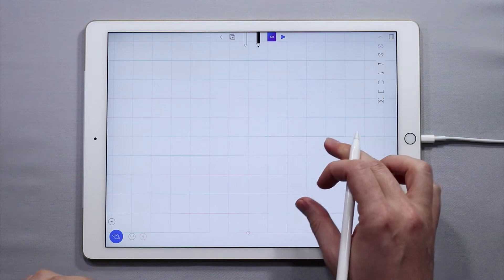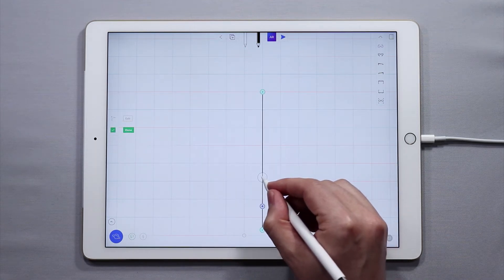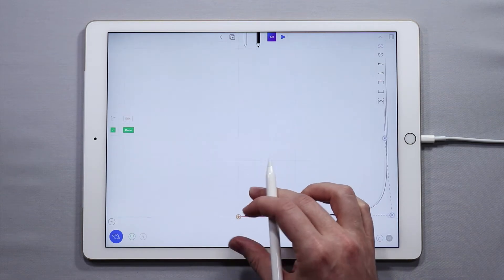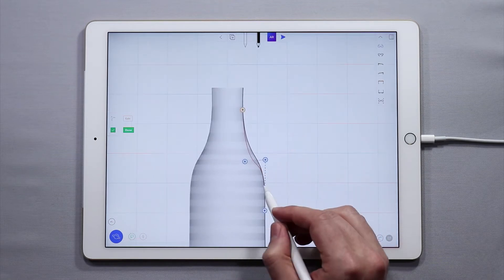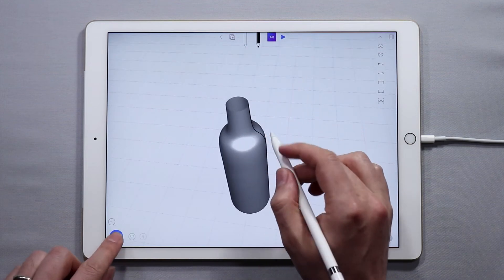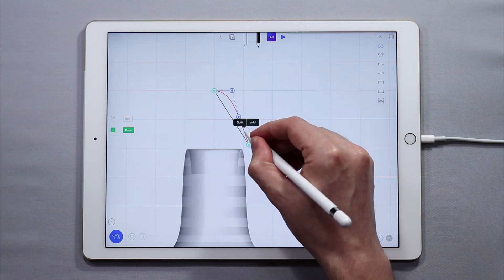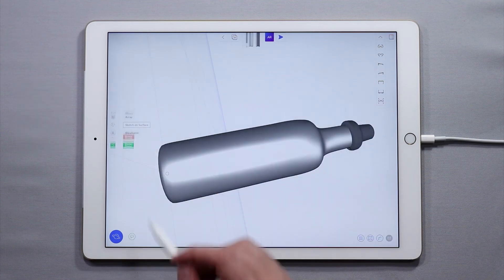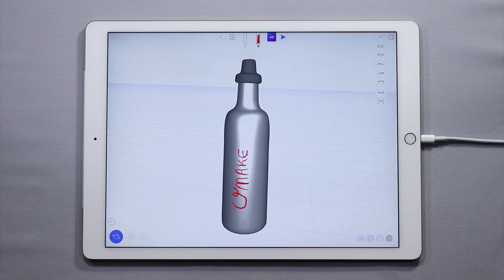Making a Branded Water Bottle in uMake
Stainless steel branded water bottles seem to be all the rage lately, so we thought we would dive into showing you how to make your own in uMake. In this tutorial we will show you the basics that you can use to make a bottle for anything, using the stainless bottle as an example.